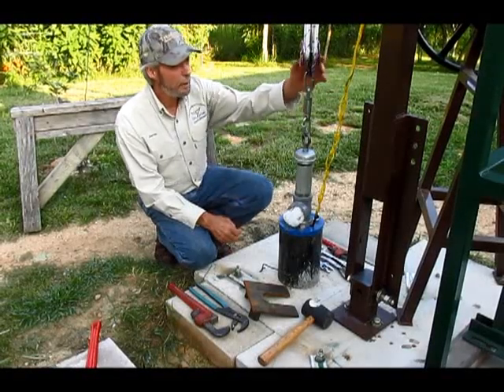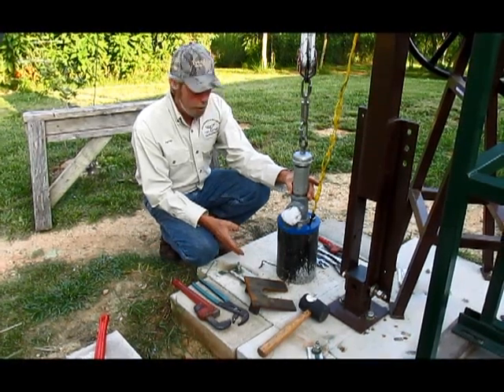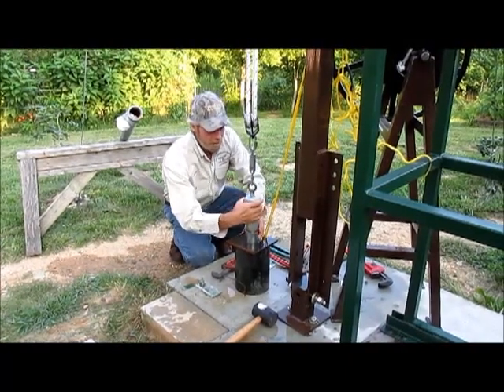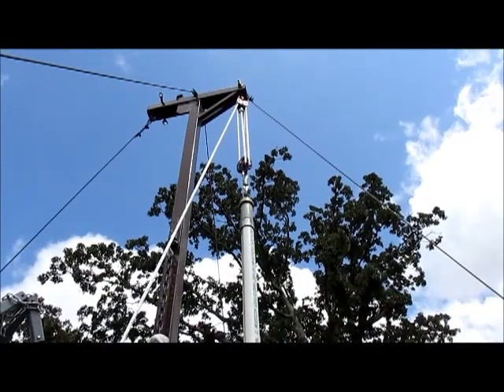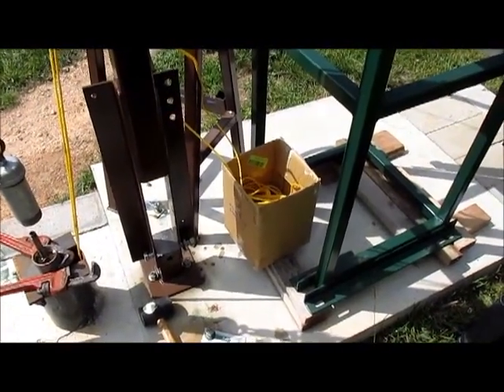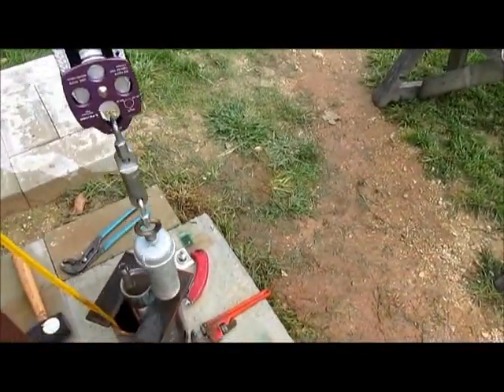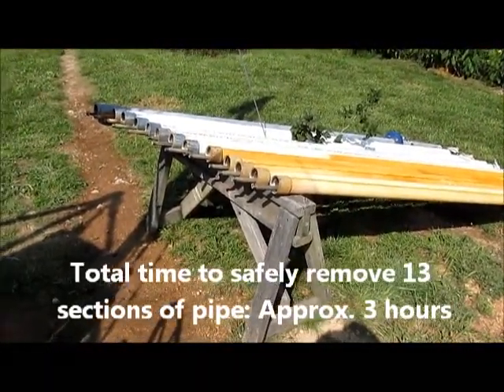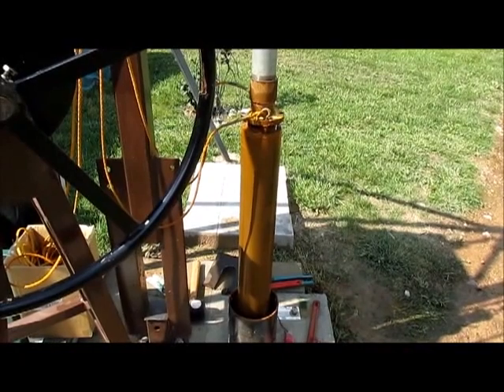Hand Pump, Well Pump Installation Without a Boom Truck- Part 1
Here I demonstrate how I safely remove 140' of 2" drop pipe, sucker rod and 4" pump cylinder without a boom truck. Part 2 will be an installation of 110' of 2" galvanized pipe, 3/4" fiberglass sucker rod and a 4" windmill cylinder. The old drop pipe and sucker rod is inadequate for the mechanical advantage of the WaterBuck Pump. We will also add a significant change to the WaterBuck, which will enhance the performance even more and give it a more awesome appearance.